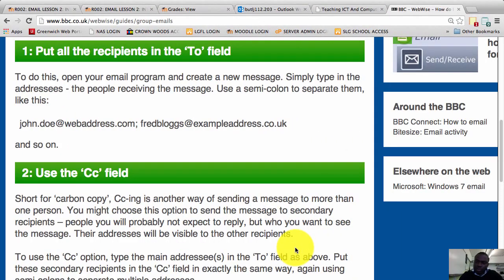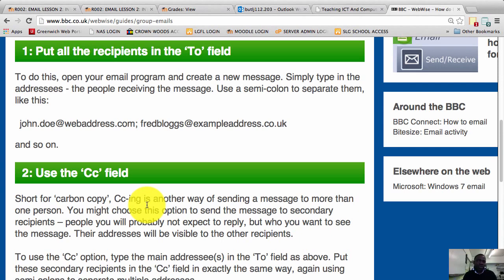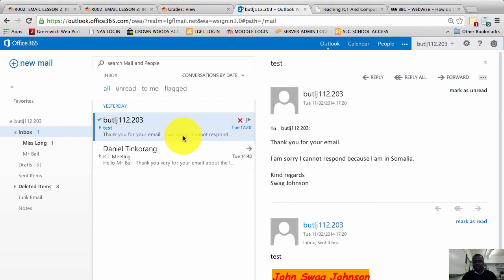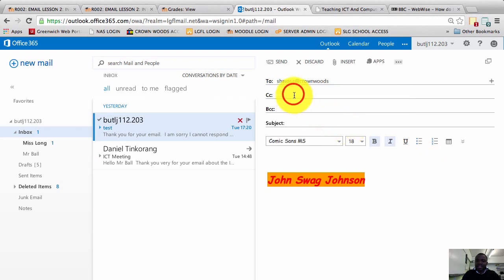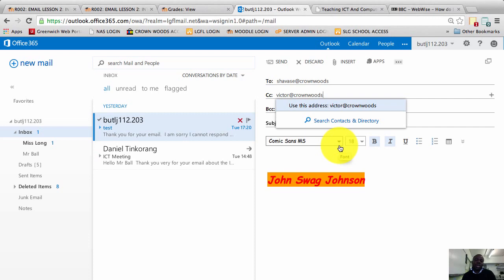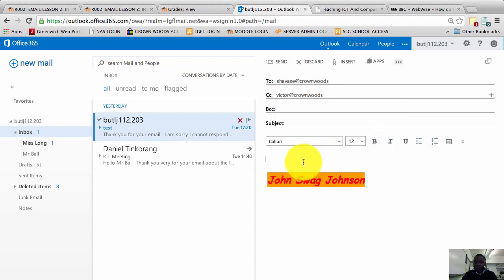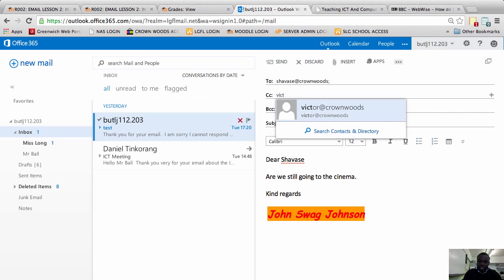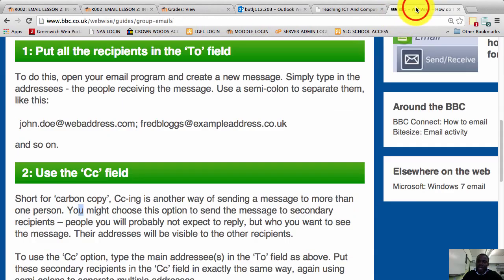USING THE CC FIELD IN AN EMAIL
RECOMMENDED READING:
Email for Seniors Made Easy: Keeping in Touch the Easy Way

ACCESSIBILITY
Display settlings
Keyboard functions
Magnifier
Mouse settings
Narrator
Keyboard

Email programs
Email attachments
How to handle spam
Phishing schemes
Safe email practices
Web-based email

HARDWARE
Displays
Solid State and Physical Hard Drives
Keyboards
Memory
Mice

INTERNET
Web Browsers:
Google Chrome
Mozilla Firefox
Vivaldi
Connection types:
Cable modem
Dial-up
Safe surfing
Search engines
Settings

SECURITY
Anti-spyware software
Anti-virus software
Hardware Firewalls
Online banking
Online shopping
Software Firewalls
Windows Update

SOFTWARE
Financial